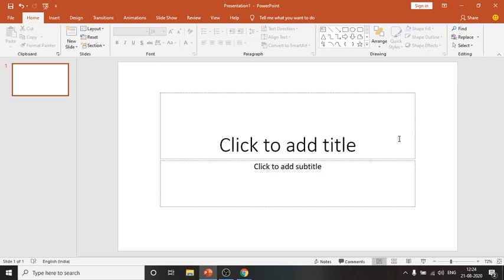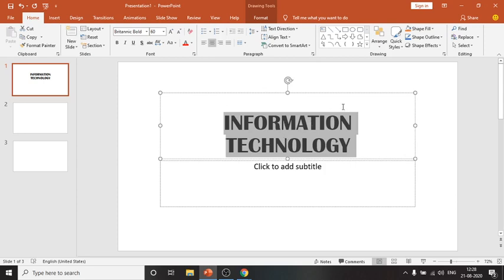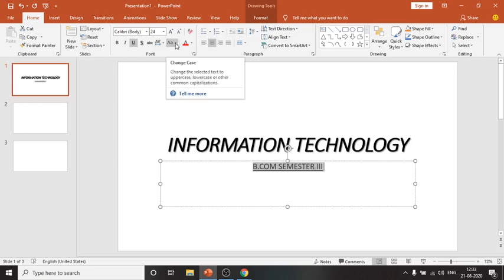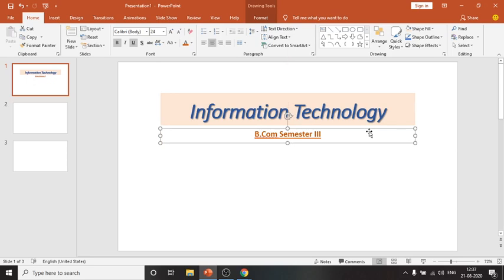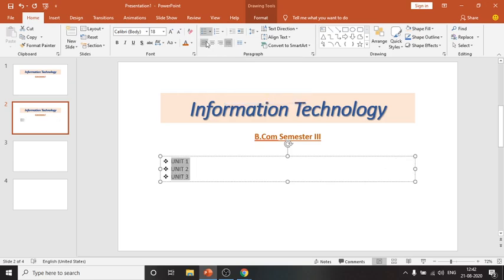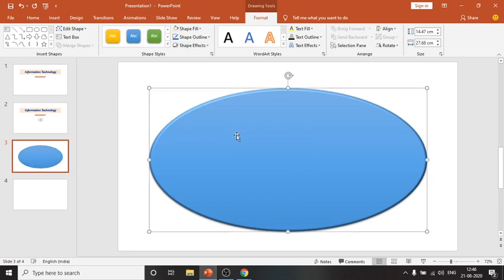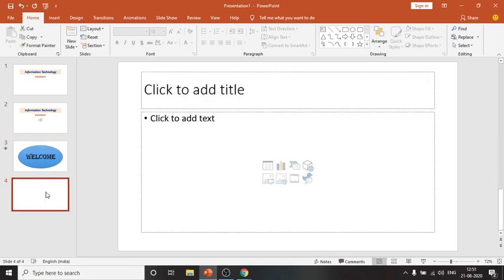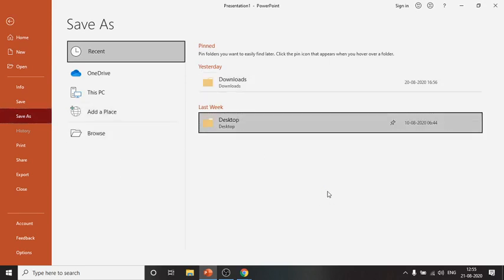Preparing Presentations: Slides Basics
Subject: Information Technology and its Application in Business
Module II: Practical
Unit 2: Preparing Presentations
Teacher: Nandini Dey